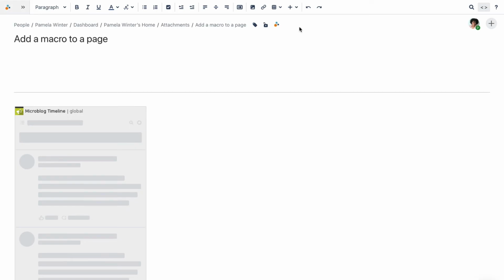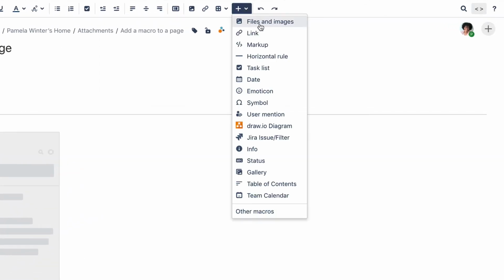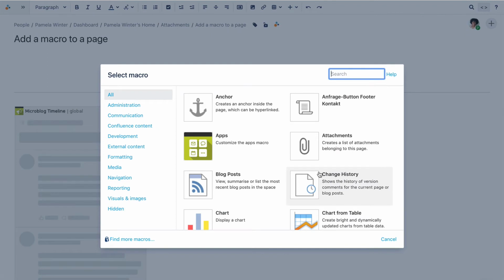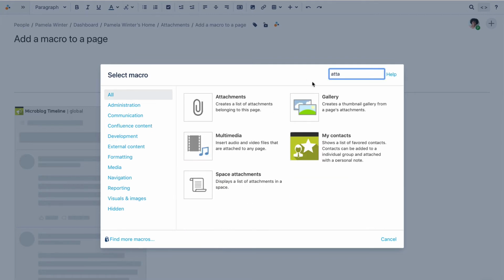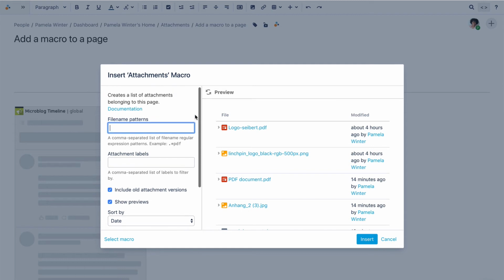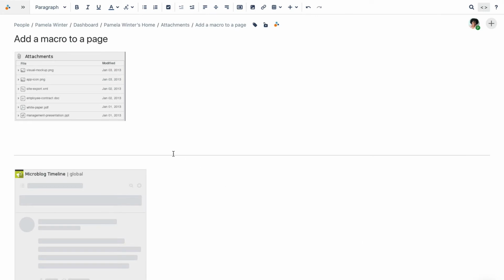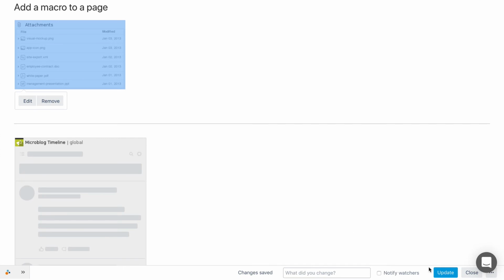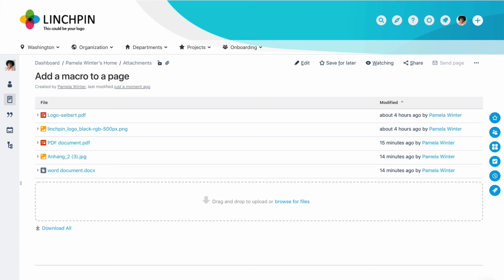Add A Macro - Learn Atlassian Confluence & Linchpin Intranet #29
Welcome to our free and informative guide to learning Linchpin from scratch for new users in small and simple steps. Here you will learn how to use macros.

//SEIBERT/MEDIA